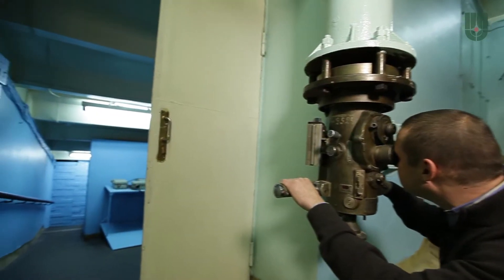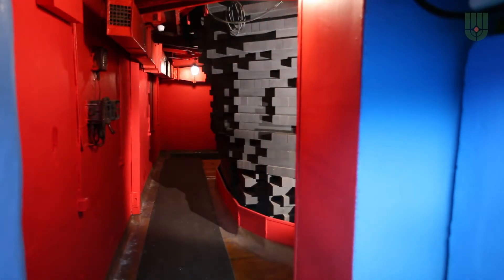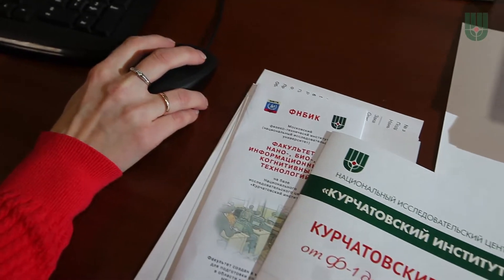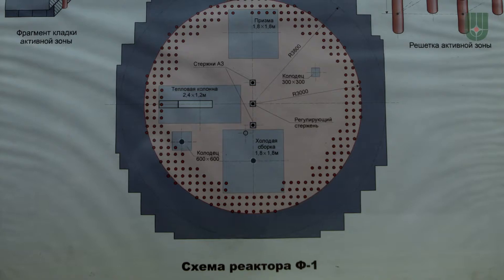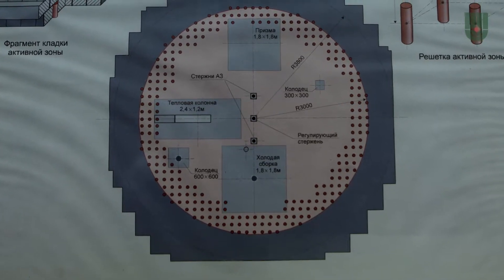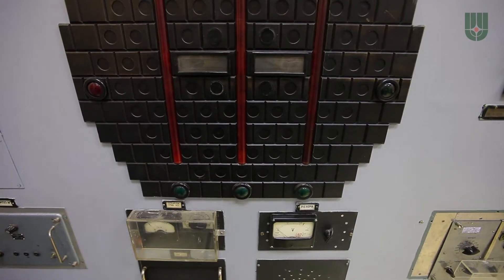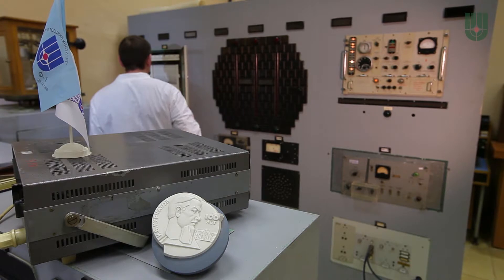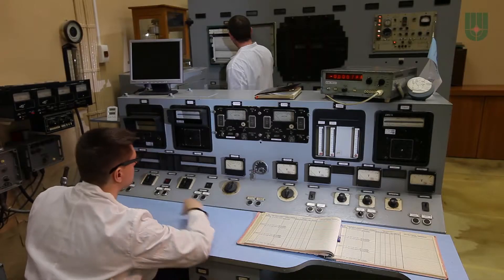Az F-1 reaktor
1946. december 25-én érte el először az első kritikusságot az első orosz grafitmoderált F-1 reaktor. Éppen ezért, Európában ez volt az első önfenntartó nukleáris láncreakciót biztosító nukleáris reaktor.

Eredetileg az F-1 katonai célokat szolgált, főleg atomfegyverek fejlesztésére használták az amerikai-orosz nukleáris paritás megteremtése és fenntartása érdekében, de a kísérletek a következő évtizedekben jelentősen megváltoztak, így a katonai célok helyett békés célú kutatásokra használták a reaktort.

A hosszú évtizedek alatt az F-1 reaktor segítségével számos olyan kutatás-fejlesztési munkát végeztek el, amelyek révén Oroszország ma a nukleáris energetika számos területén világelső. Az Intézetben látható az úgynevezett „Kurcsatov-reaktor családfa” is, amely azt mutatja, hogy miként születtek az első atommáglyából reaktorok százai, köztük villamosenergia-termelő és kutatóreaktorok. Vagy, hogyan fejlesztették ki többek között az atommeghajtású tengeralattjárókat, hajókat és jégtörőket.

2016. december 25-én a reaktor 70 éves évfordulója alkalmából egyedülálló múzeum is nyílt az Intézetben, amelyet a reaktor föld alatti épületében alakítottak ki. A megnyitó ünnepség abban a vezénylőteremben volt, ahol 1946. december 25-én a szovjet atomkutatás atyja, Igor Kurcsatov irányításával a reaktor először érte el az első kritikusságot.

Forrás: Kurcsatov Intézet

Atombiztos - Hárfás Zsolt blogja az atomenergia jövőjéről

Érthetően, tisztán és tényszerűen szeretném bemutatni, merre halad a világ, miért fontos az egyes áramtermelési módok valós, szakmai és nem érzelmi alapú megítélése.  Bízom benne, hogy a blogom üzeneteit nagyon sokan meg fogják érteni annak érdekében, hogy közösen, együtt gondolkodva lehetőség nyíljon az előremutató, értelmes szakmai beszélgetésekre. Szeretnék azoknak az érdeklődőknek is tényekre, adatokra alapozott információt nyújtani, akik úgy érzik, nincsenek otthon az energetika világában.